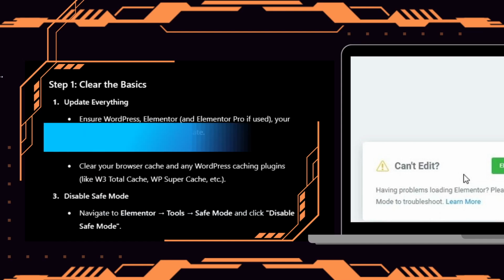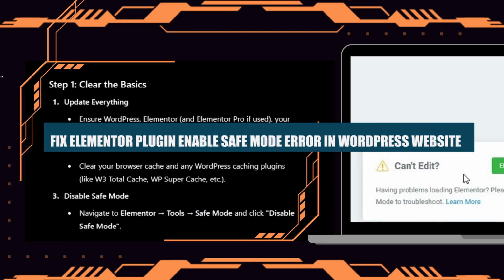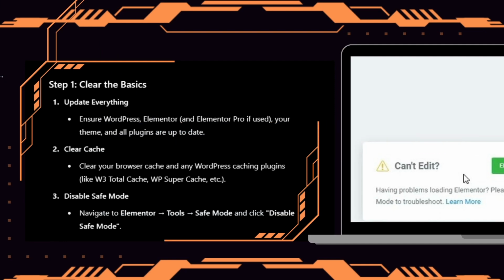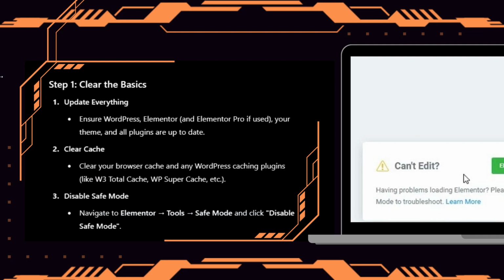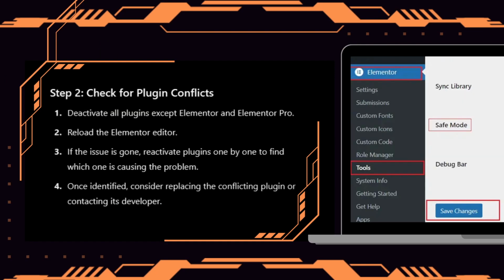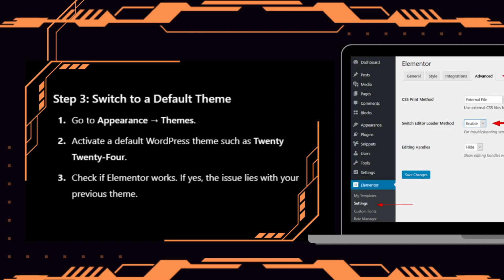How to Fix Elementor Plugin Enable Safe Mode Error in Wordpress Website (Step by Step)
📱 In this video, I’ll walk you through How to Fix Elementor Plugin Enable Safe Mode Error in Wordpress Website  step by step.

Timestamps
0:00 Intro
0:07 Tutorial